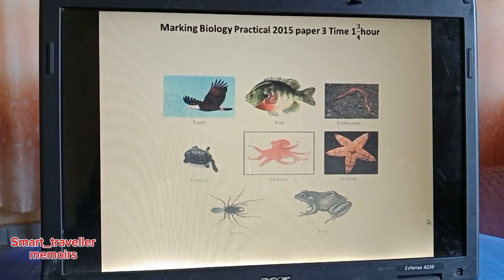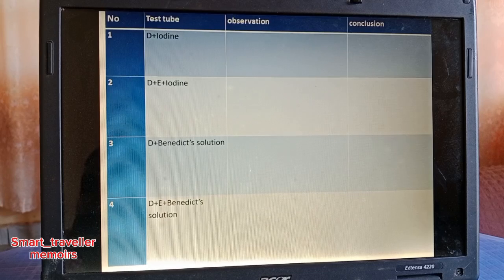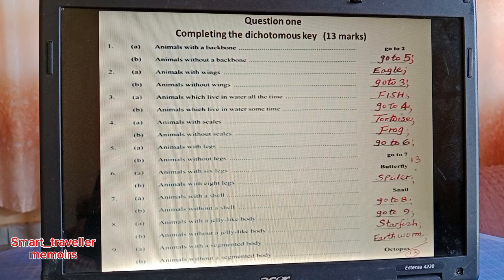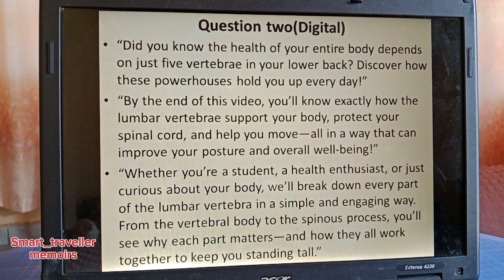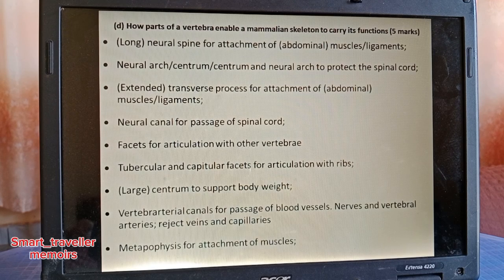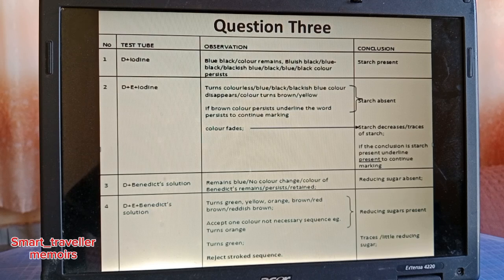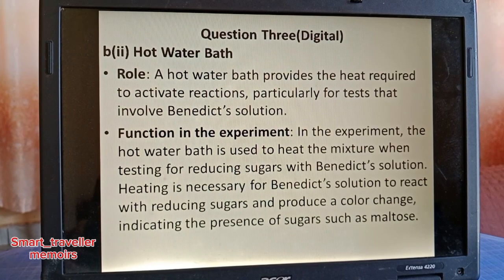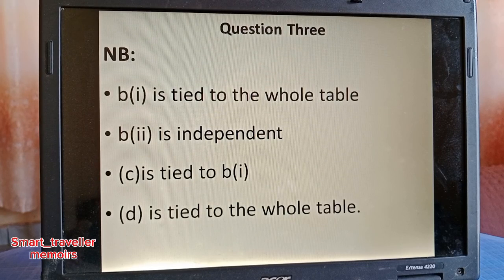2015 KCSE Biology Practical: Key Marking Tips!!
In this lesson, we break down the 2015 KCSE Biology Practical and share key marking tips to help you understand exactly what examiners look for.

You will learn how to:
🔍 Use a dichotomous key to identify organisms correctly
🦴 Distinguish cervical, thoracic, and lumbar vertebrae
🧪 Perform and interpret iodine and Benedict’s food tests
📝 Present observations and conclusions clearly for full marks

This video is ideal for students preparing for Biology practical exams and teachers guiding revision sessions.

📚 Watch to the end for examiner insights that can improve your answering technique and boost your confidence in practical papers.